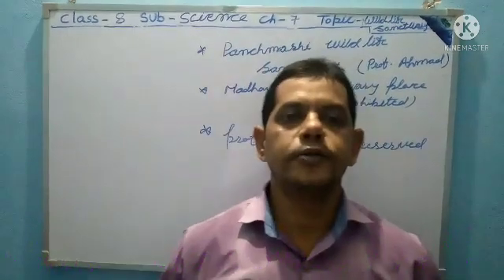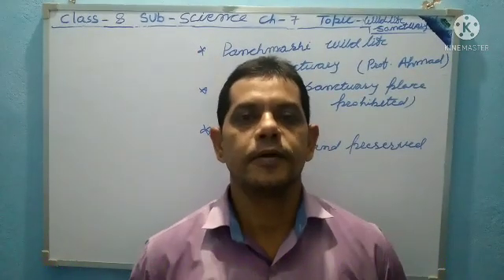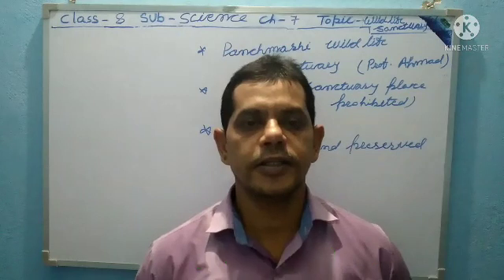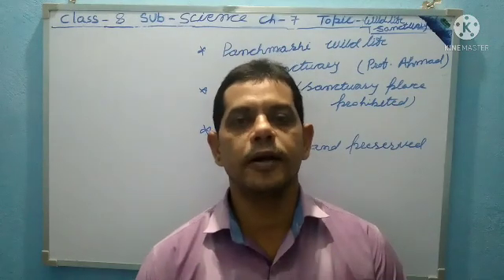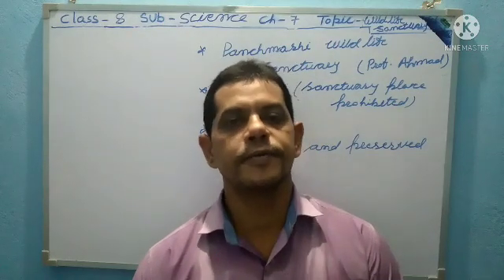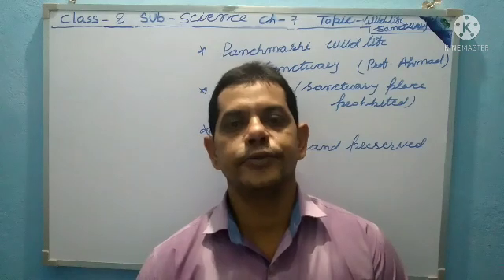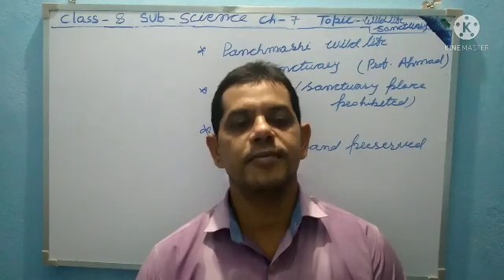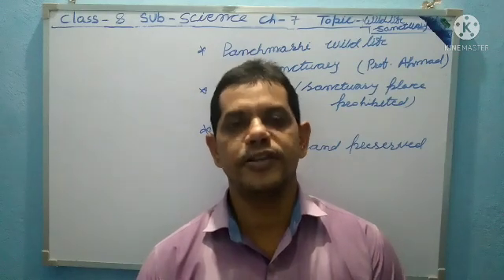Modern English School, Class 8, Science , Ch-7, Topic Wildlife Sanctuary